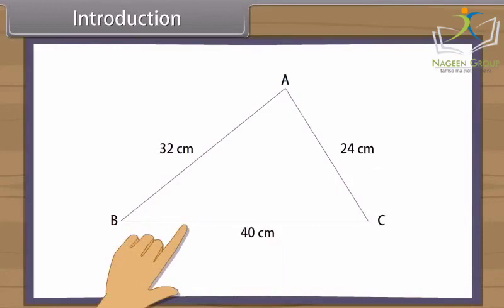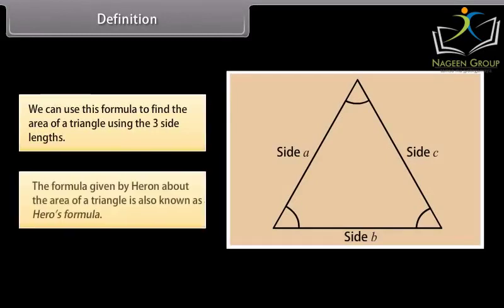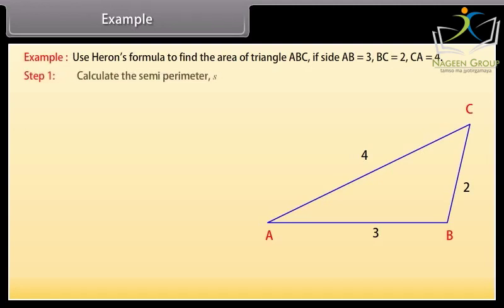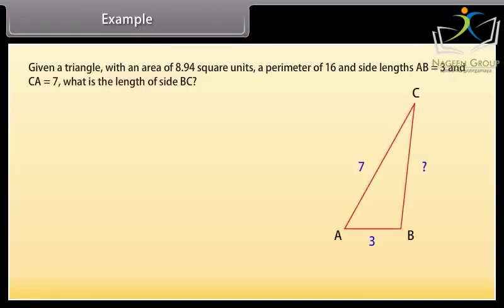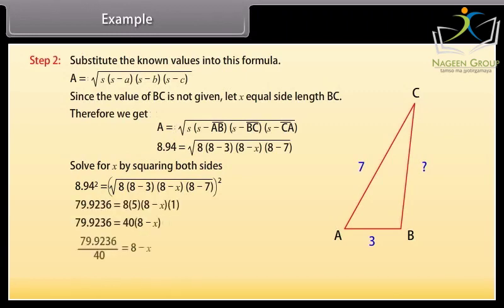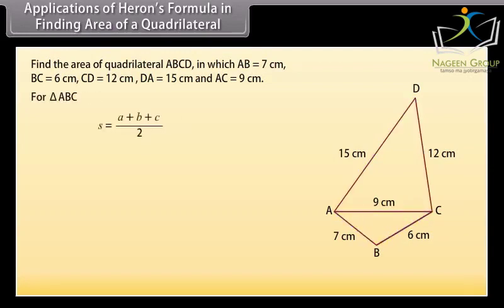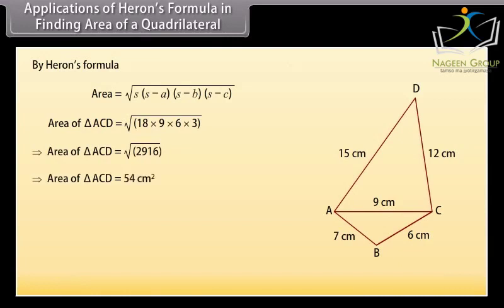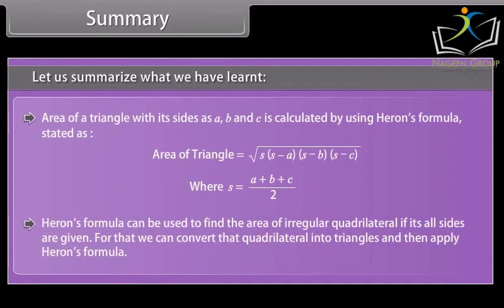Class 9 MATHS || Chapter Herons Formula || CBSE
Class 9 Mathematics Chapter "Heron's Formula" introduces students to a useful formula for finding the area of a triangle when the lengths of its three sides are known. The chapter explains the derivation and application of the formula, along with examples and exercises to reinforce the concept.

Topics covered in the chapter include:

Introduction to Heron's Formula
Derivation of Heron's Formula
Application of Heron's Formula
Examples and Exercises